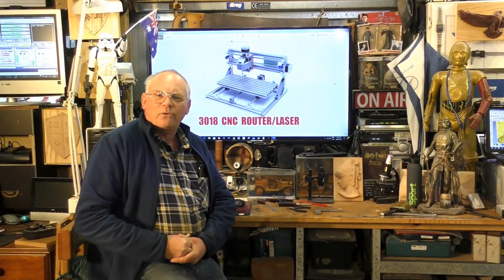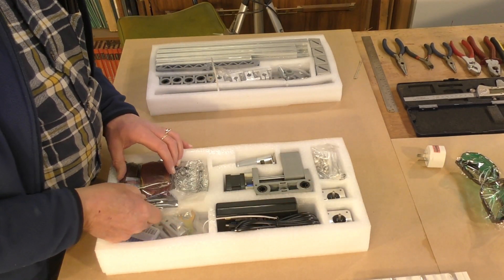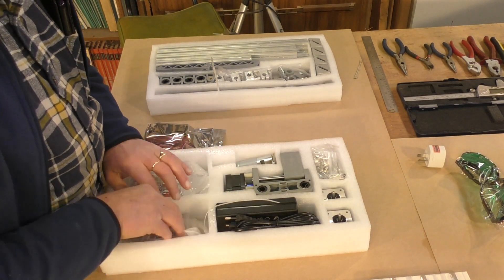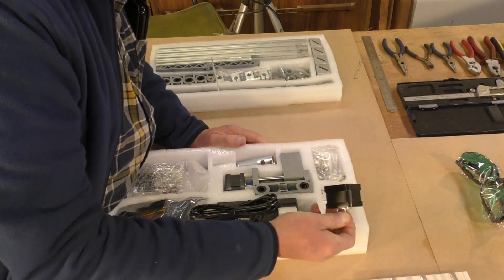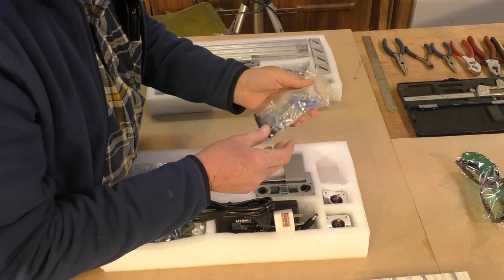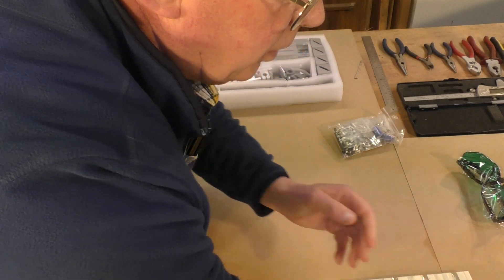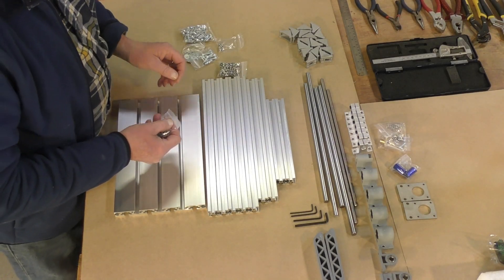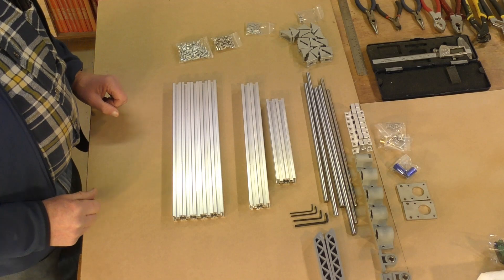3018 CNC router/5500mw laser on a budget UNBOXING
Video 543: The first video in a new series Roger Webb introduces CNC routers and lasers on a budget of under $350  UNBOXING.

Myrtle                        USD$50
Blackwood                 USD$50
Oak                           USD$50
+ shipping
This channel;